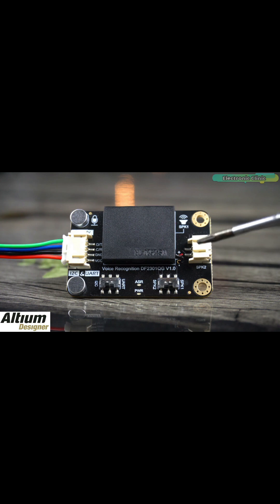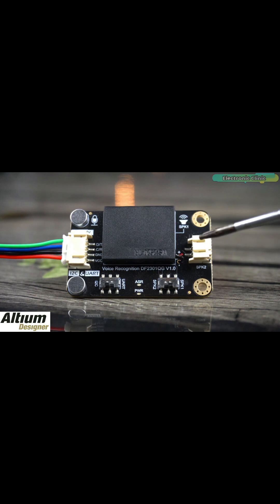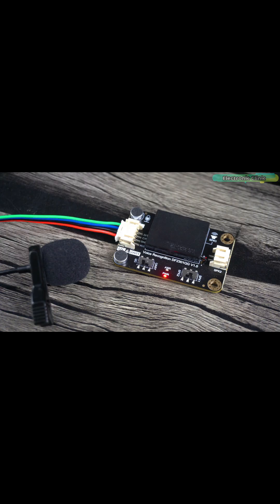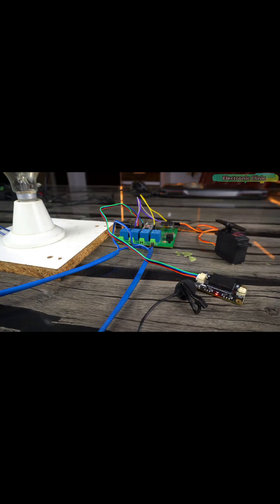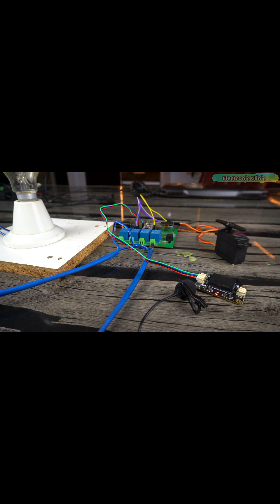Voice Recognition Module with Arduino, DFRobot Gravity, voicerecognition voice commands in hindi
Voice Recognition Module with Arduino, DFRobot Gravity,

This is the DFRobot’s Gravity Offline Language learning voice recognition sensor module; which is so far the best offline voice recognition module I have ever used. I am saying this after testing this remarkable piece of hardware. So, before I am going to explain anything like its features and specifications; allow me to demonstrate its functionality, and then you can decide for yourself whether it’s worth using.

I have connected the Gravity offline voice recognition module to the Arduino Nano; but instead of using the Arduino Nano, you can also use the Arduino Uno, and Arduino Mega. You can also use it with Raspberry pi and ESP32 etc; because this voice recognition module is compatible with 3.3V and 5V controller boards.

Anyway, as usual, I am using my designed Arduino LoRa development board because it already has most of the electronics components like Relays, Oled display module, a 5V buzzer, and a powerful 5V and 3A regulated power supply.

Anyways, for the demonstration purposes; I have connected a 10Kg torque Servo motor, a 110/220Vac bulb, and this board already has this 5V buzzer. So, we are going to control all these loads using built-in voice commands and using custom voice commands.

Let me also tell you, if you are planning on using similar high torque servo motors or GSM modules that draw more current then I highly recommend use an external 5V and 3A power supply like the one you can see on the screen, the same 5V and 3A power supply I have added on this development board; so I don’t need to use an external 5V power supply. I can use any power source between 9 and 28 volts. So, if you want to make this development board or if you want to make only the power supply then you can watch my video tutorials, I have added links to all the related videos in the description.

By the way, it’s not compulsory to use these kinds of loads, you can start with Leds, and once you learn how to use built-in voice commands, how to record custom voice commands, and how to use them; then you can control pretty much anything. And this is what I am going to demonstrate right now. So, let’s go ahead and power up the Arduino board.

DFRobot Gravity OFFline Voice Recognition module
voice-controlled home automation
custom voice commands
voice recognition module with Arduino
Best voice recognition module
built-in voice commands
how to record custom voice commands
how to use built in voice commands
voice recognition module doesn't wake up, issue solved
voice recognition module commands in urdu
voice commands in hindi